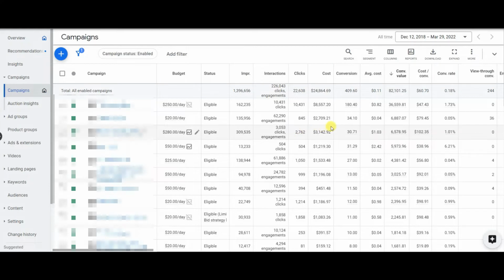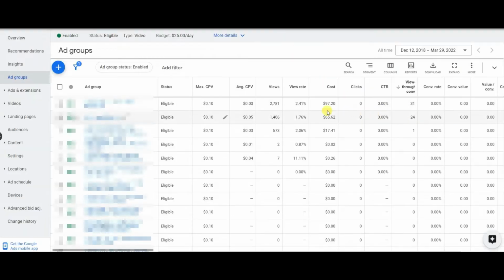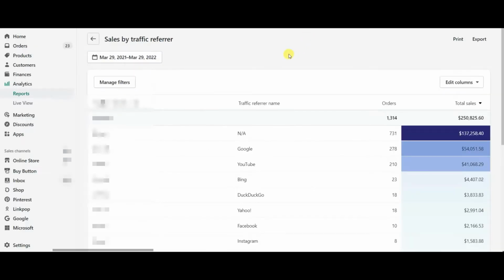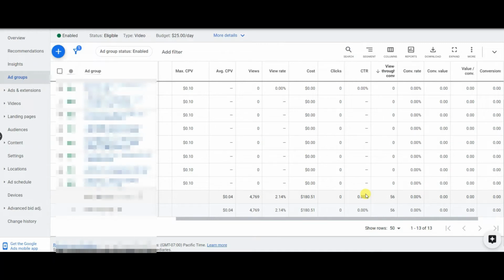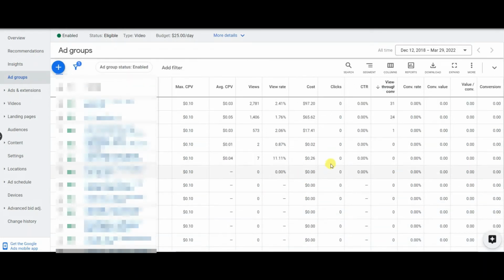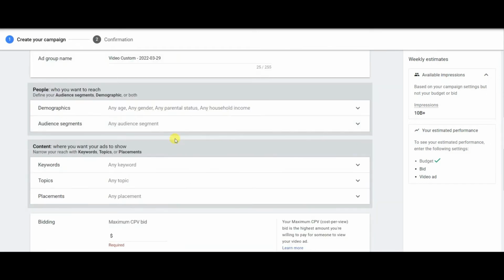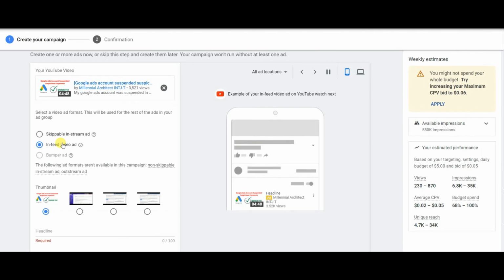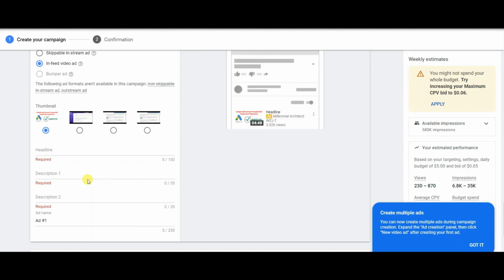My Accidental Dirt-Cheap YouTube Ads Marketing Strategy Discovery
to learn how to start and scale businesses. In this video, I talk about a recent unexpected discovery I made with YouTube ads. I show my results in comparison to what I normally get.

I also go over how to set up this type of YouTube ad specifically to get the most views, at the cheapest rates, to the right people.

This bi-weekly newsletter gives you 4 mini-business-plans for new business ideas in each issue. These are for proven money-making business ideas - someone, somewhere, is making money with them. Each issue also reviews a successful ad.